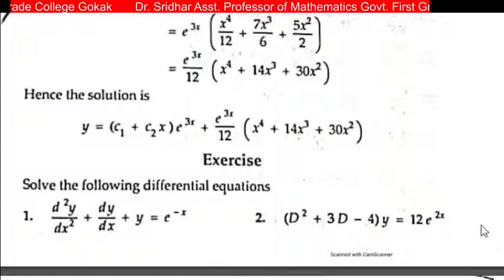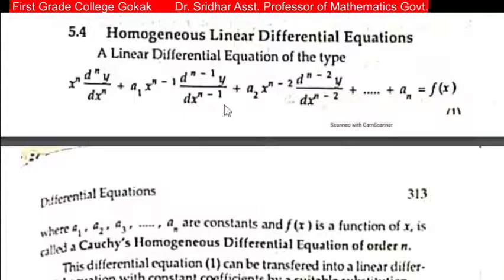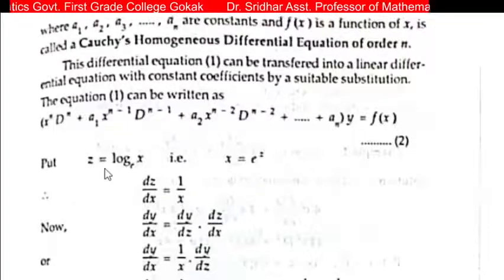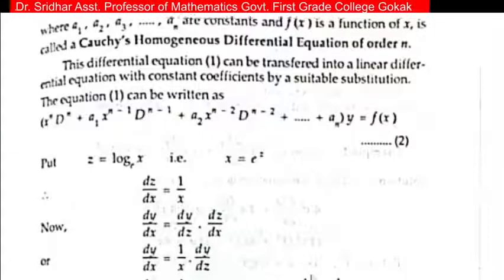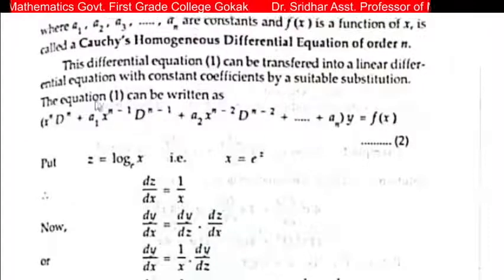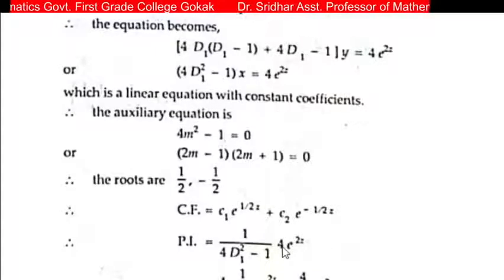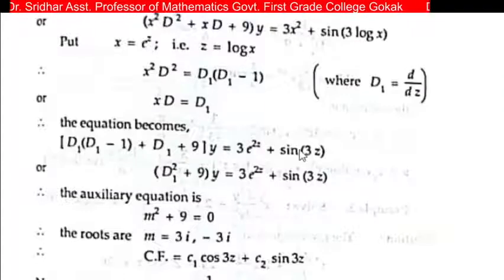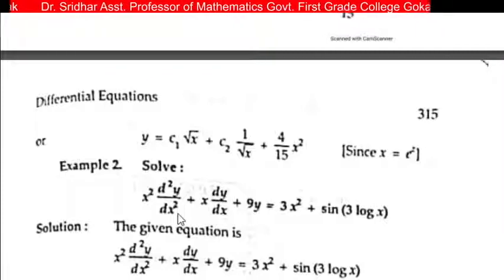Bsc IV class ses 7